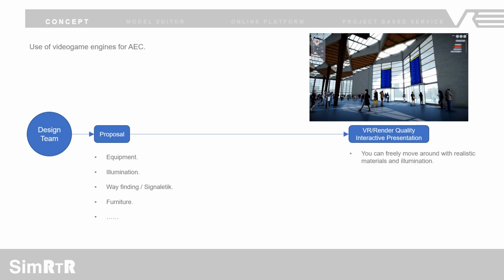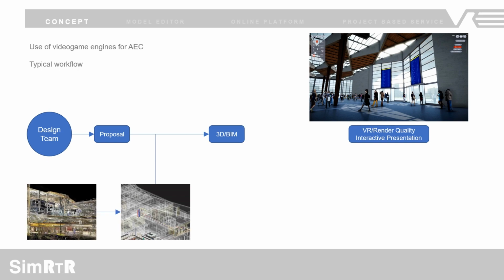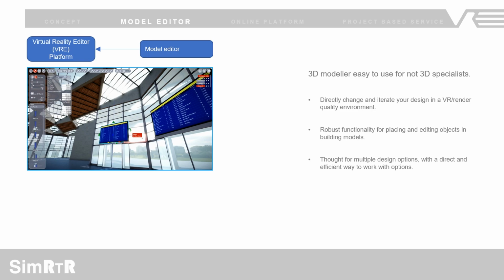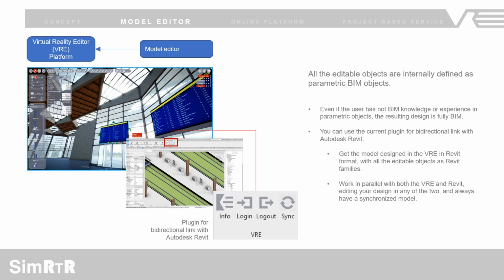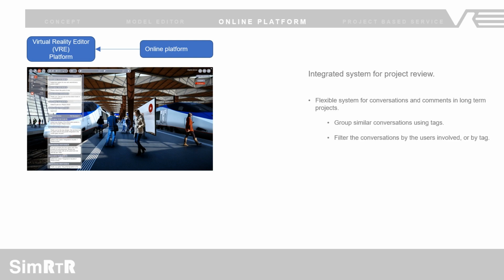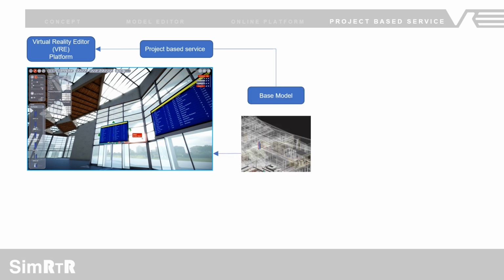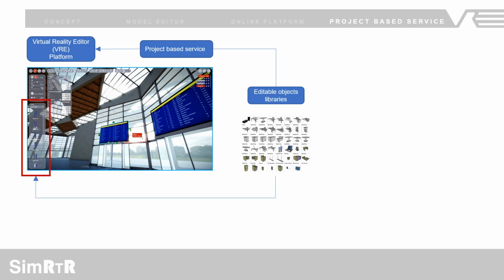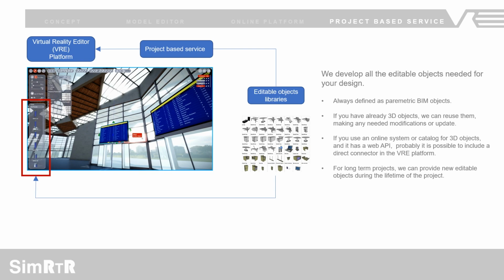VRE Platform Presentation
The Virtual Reality Editor (VRE) is a cloud platform of a model editor in VR. With fully editable BIM objects and direct bidirectional connection with Autodesk Revit. And with a strong focus in that several users can connect simultaneously to the same model, and create, edit or review different options.

The VRE is based in fully editable BIM objects, with direct bidirectional connection to Autodesk Revit. It has been developed with a strong focus in that several users can connect simultaneously to the same model, and create, edit or review different design options.

The VRE is specifically tailored for design of advertisement, way finding, lighting, furniture and equipment of existing large scale buildings. It allows the design teams to directly modify and iterate their design in VR/render quality. It is simple to use, thought for users that are not 3D specialists. Being a cloud platform, it makes immediately available all the different design options for review and comment to any stakeholder of the project in the same VR/render quality environment. The internal definition of the editable elements are BIM objects allows to get the design in BIM format, even if the users have not BIM knowledge or expertise.

Please take a look to this presentation to know the concepts behind the VRE platform.